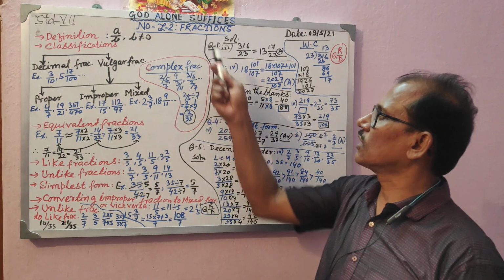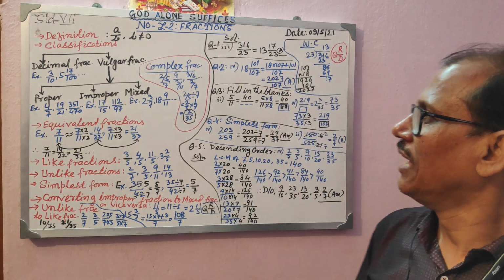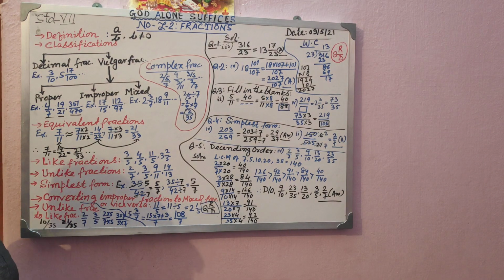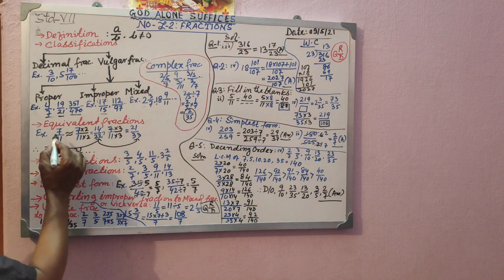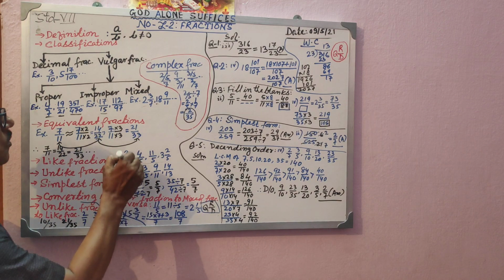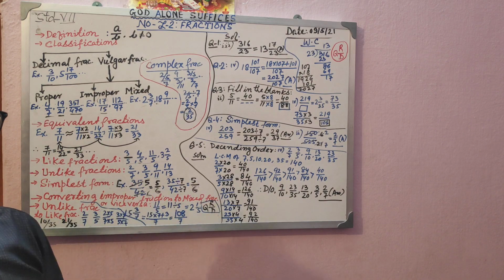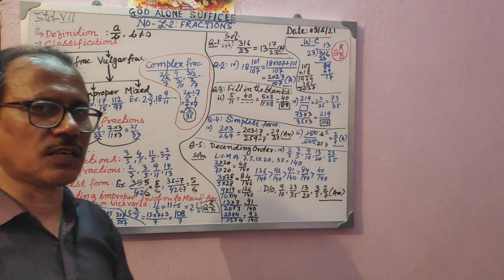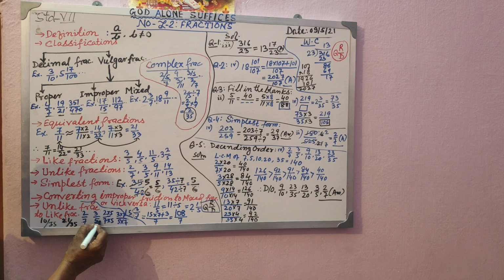Std.VII, Maths, Fractions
Introduction, Definition & Classification of Fractions